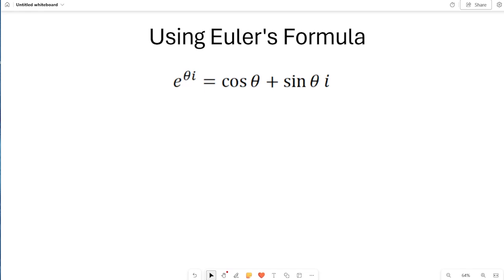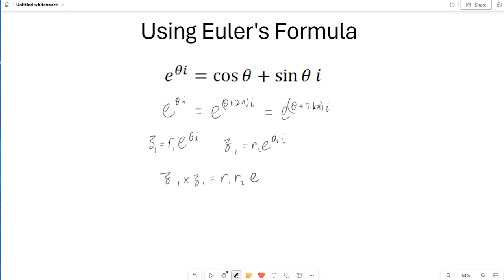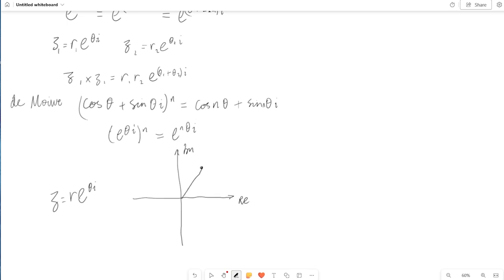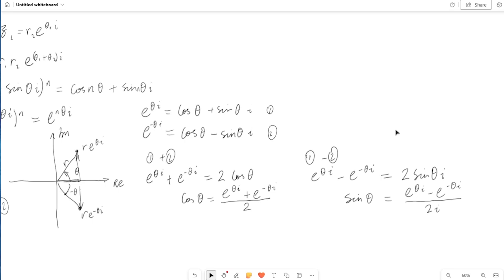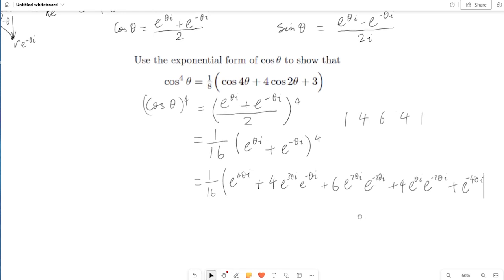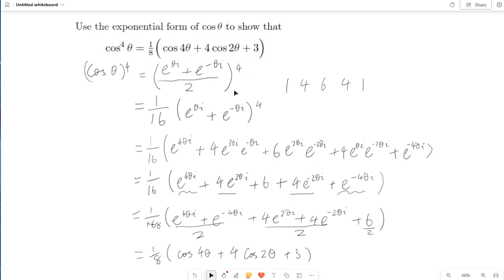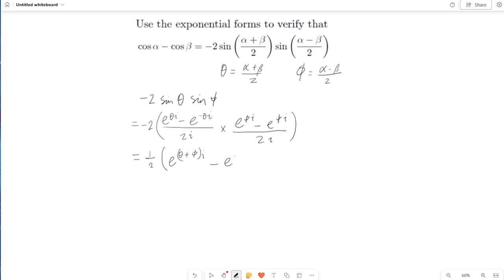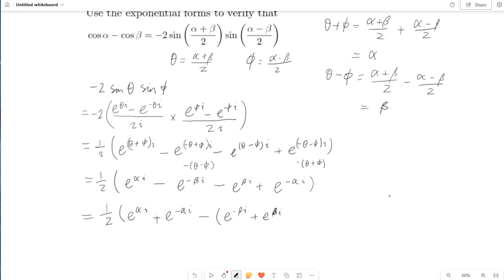Using Euler's Formula